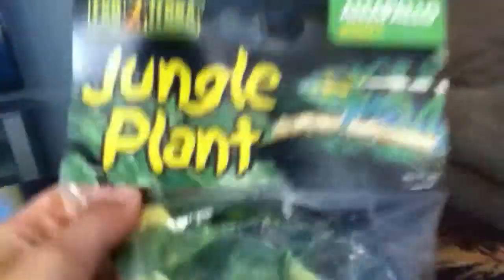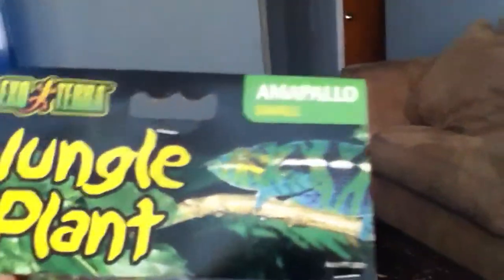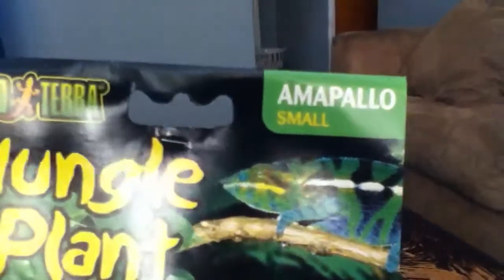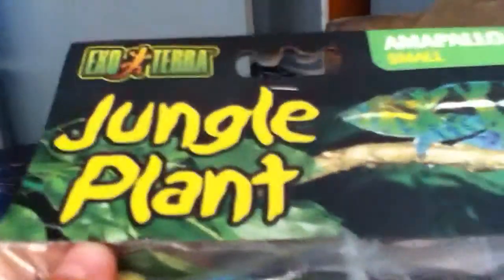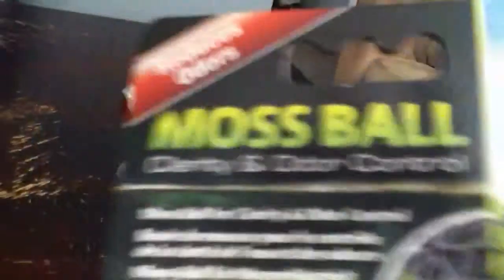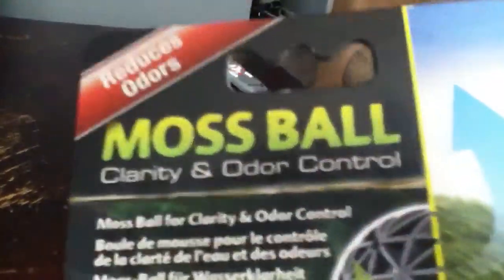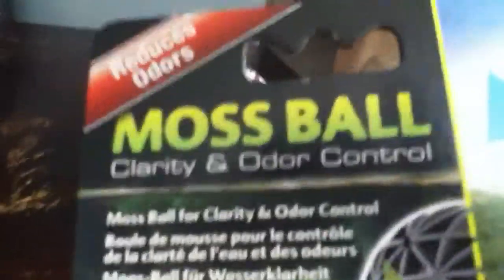Stuff I got for my turtle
I'm sorry that I didn't have my turtle named dunkin at the time